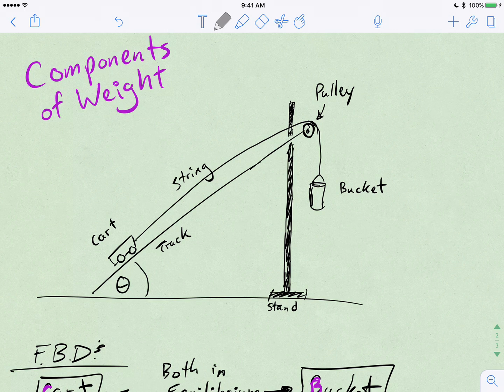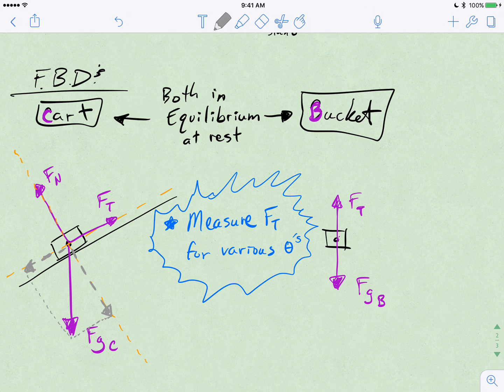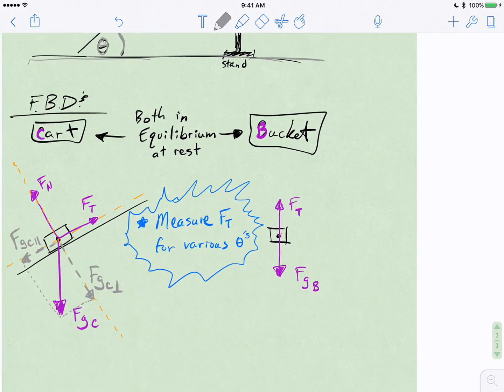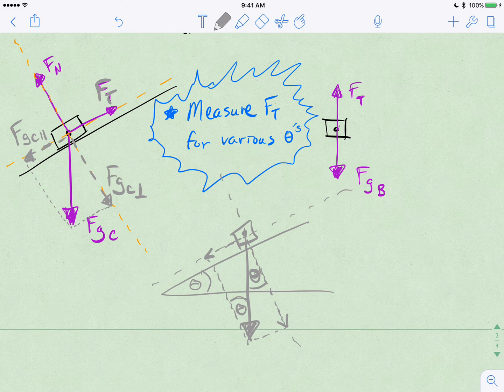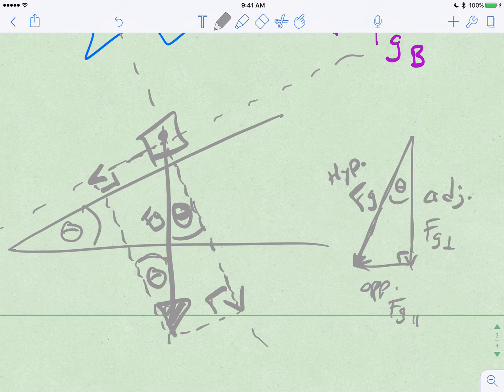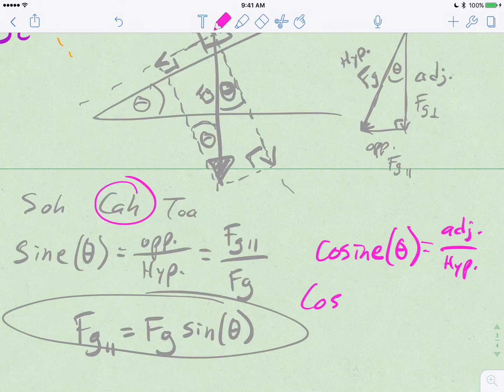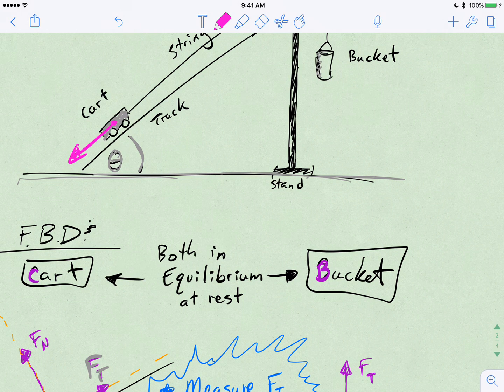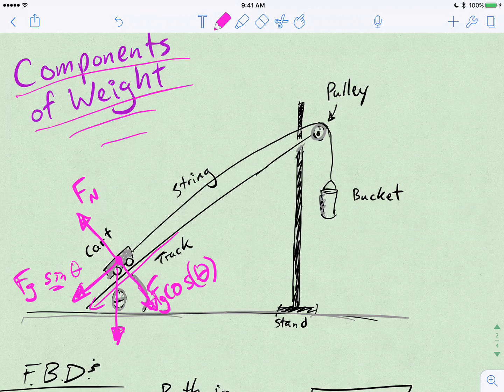Components of Weight - Forces on an incline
AP Physics 1 help with free body diagrams for a cart on an inclined track.  Super exciting stuff!! :)